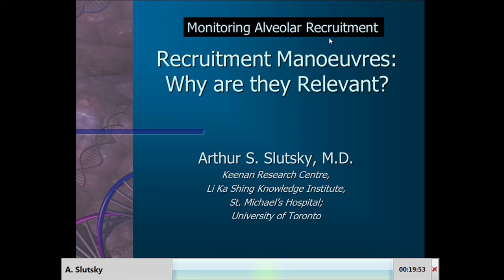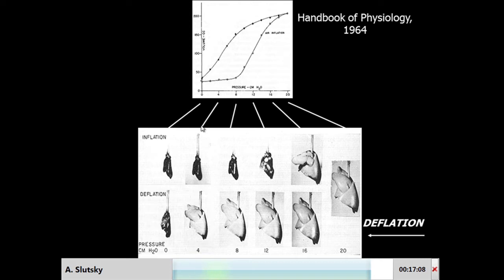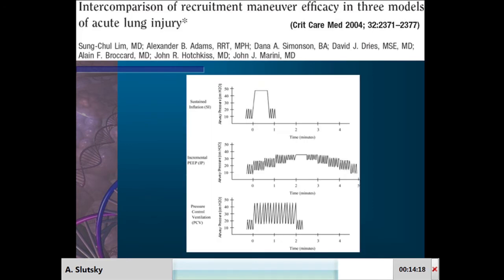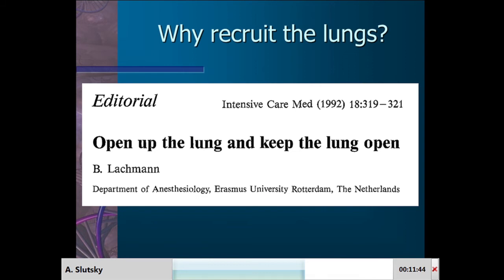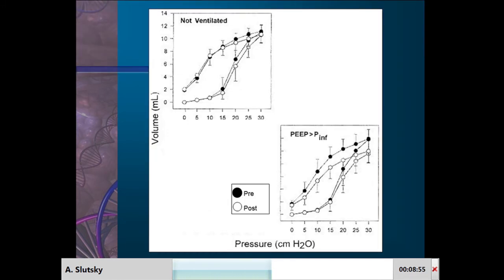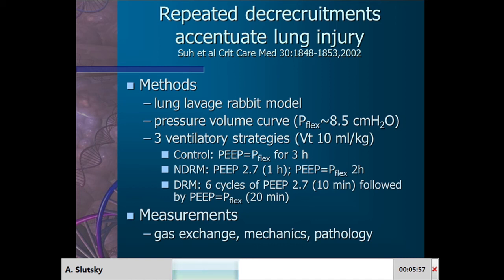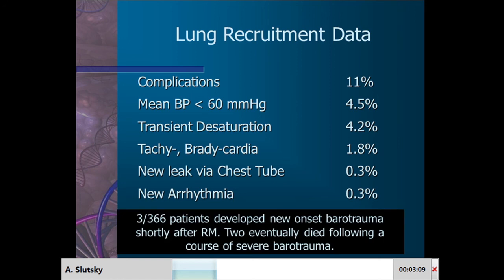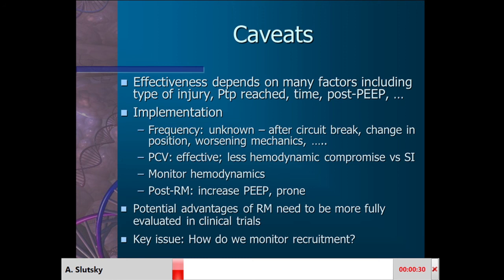A. Slutsky - Why is it relevant?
28° SMART Meeting Milan - MiCo Milano South Wing - May 10-12, 2017

MONITORING ALVEOLAR RECRUITMENT
Monitoraggio del Reclutamento Alveolare

Why is it relevant?
Perché è importante?